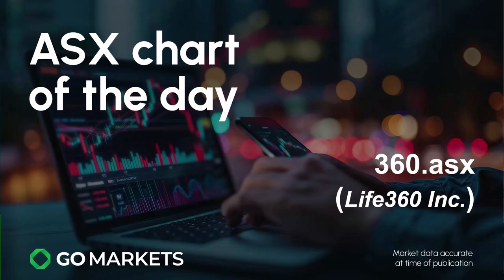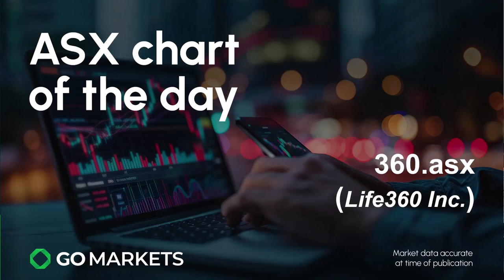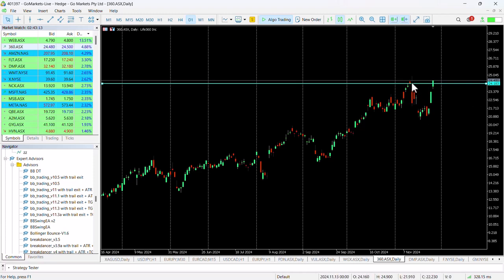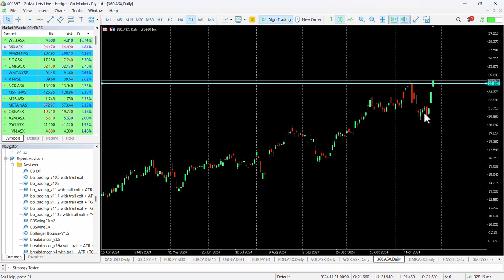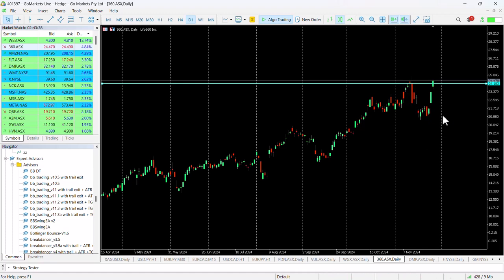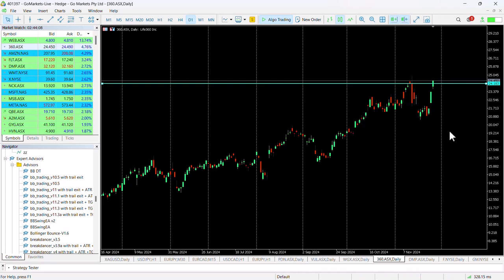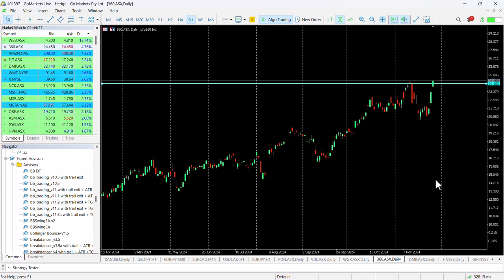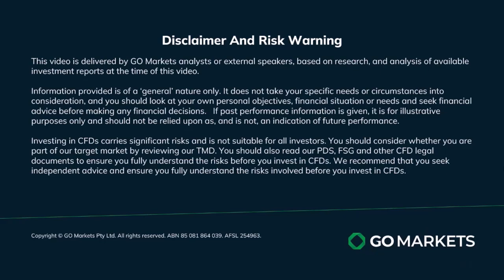ASX Chart of the day - 360asx - Family app company in trend continuation today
Life360 (360) operates a platform for busy families, bringing them closer together by helping them better know, communicate with, and protect the pets, people and things they care. Life360 is based in San Francisco and had approximately 61million monthly active users (MAU) located in more than 150 countries.